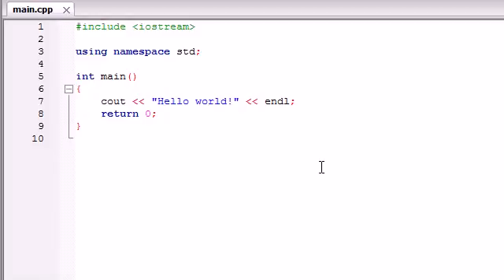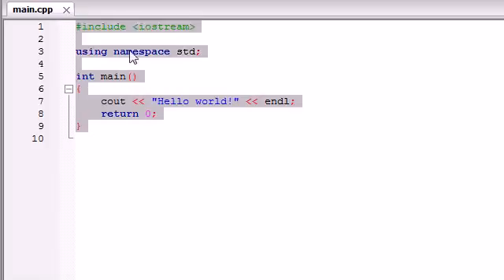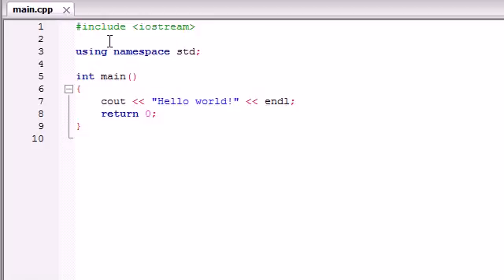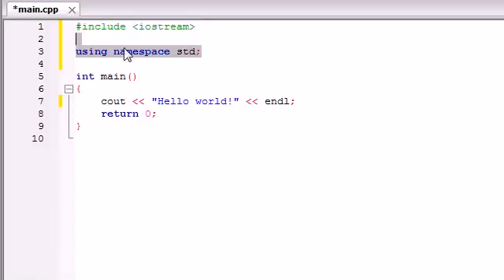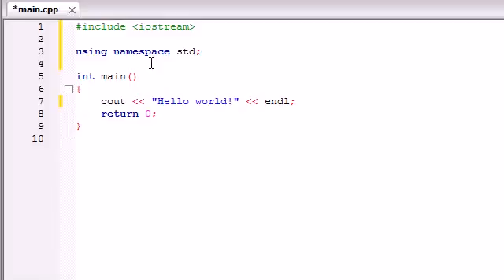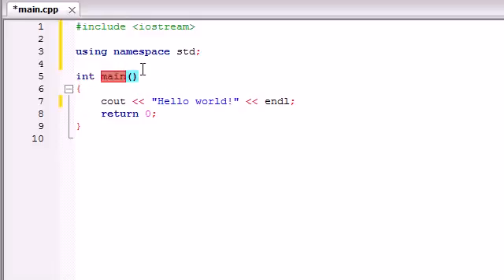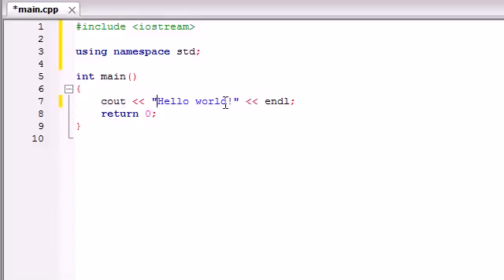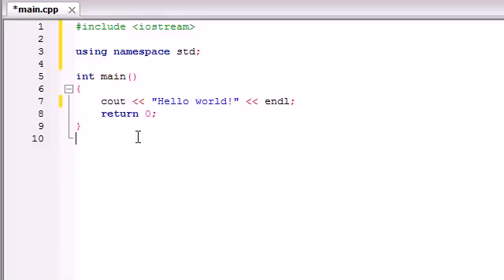Buckys C++ Programming Tutorials 2 Understanding a Simple C++ Program YouTube